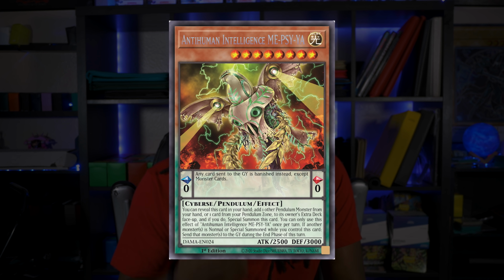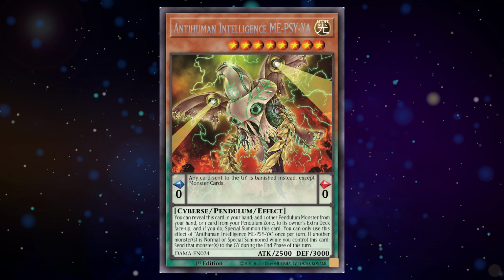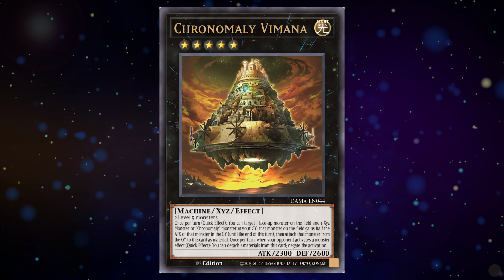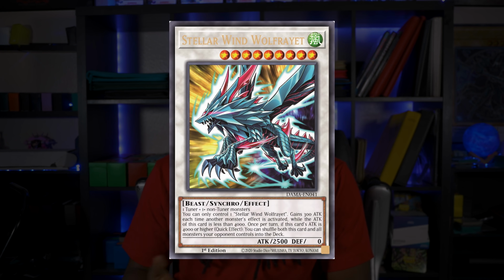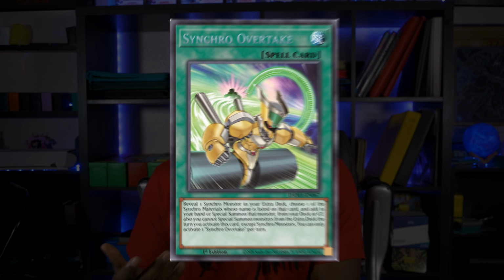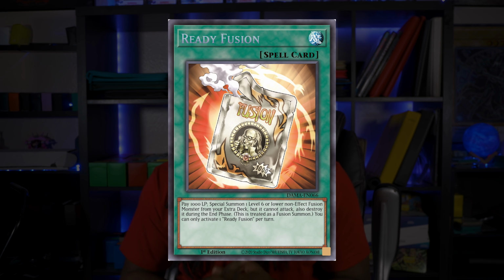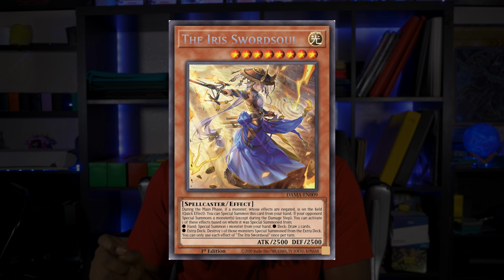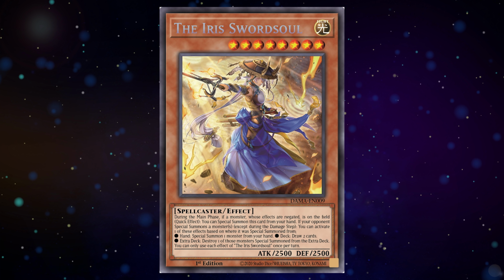CONFIRMED Rarities On Some of the BEST Cards In Dawn of Majesty!